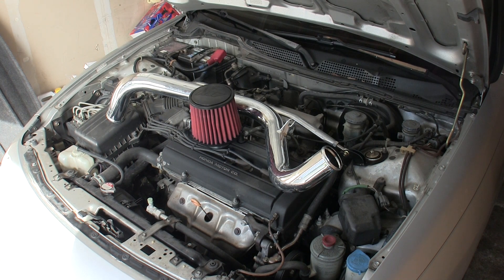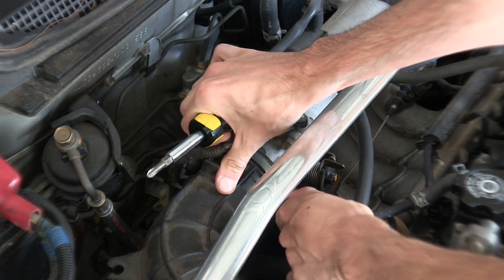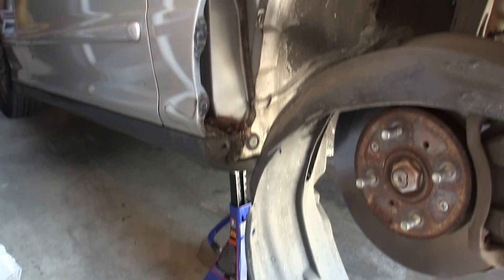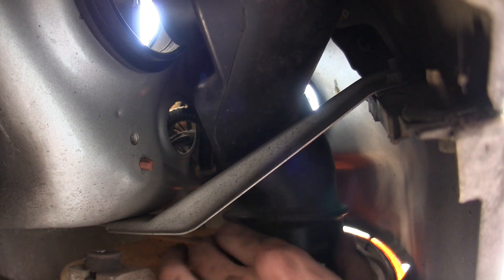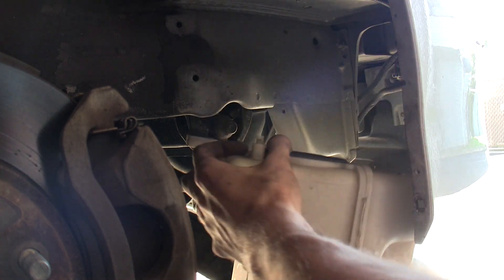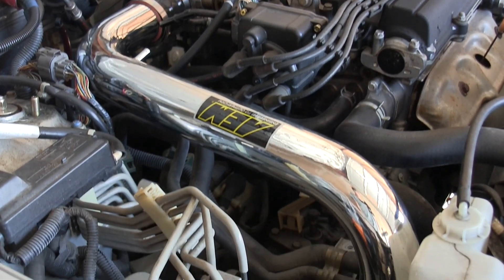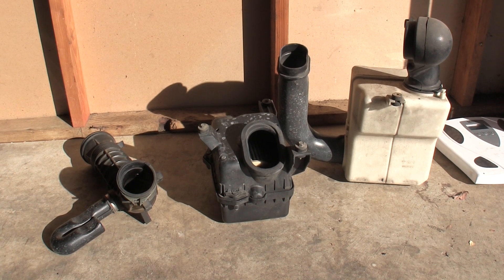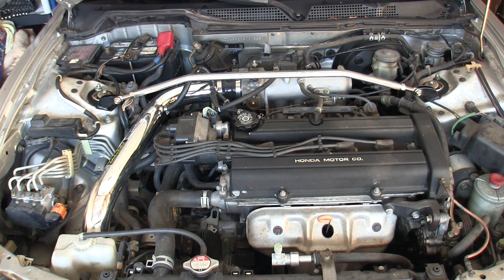Cold Air Intake Install - Project Integra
How to install a cold air intake on an Acura Integra. This video walks through the steps required to remove the old air filter and tubing and install the cold air intake. The particular intake used is an AEM intake for 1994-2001 Acura Integras. This was selected simply because they offered both short ram and cold air intakes, and I wanted to compare them side by side.